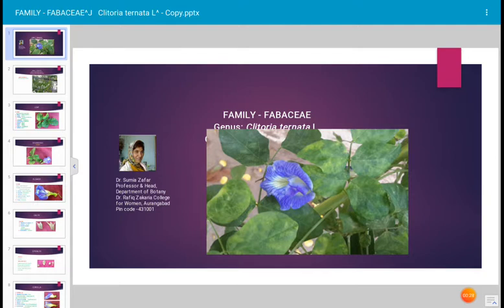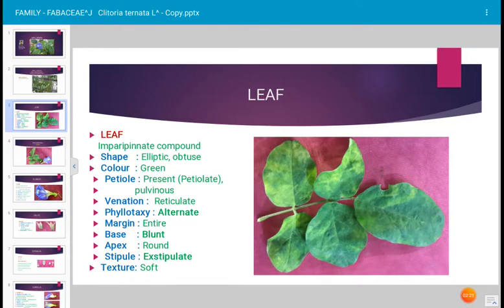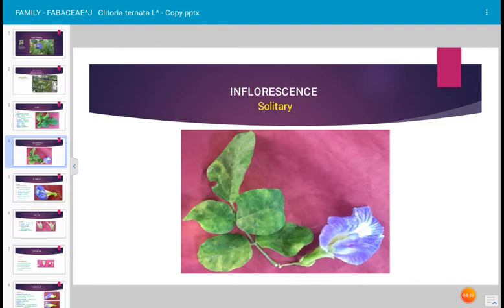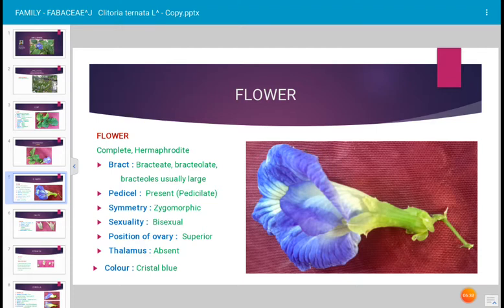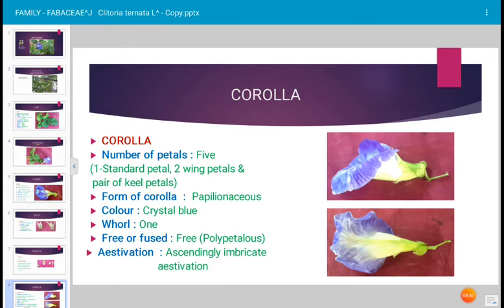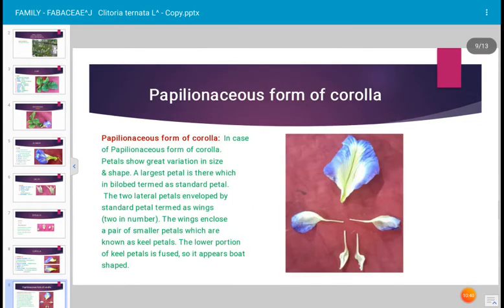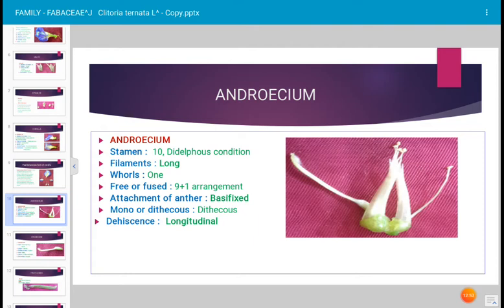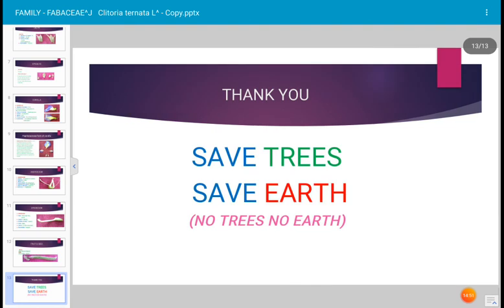14 August 2020